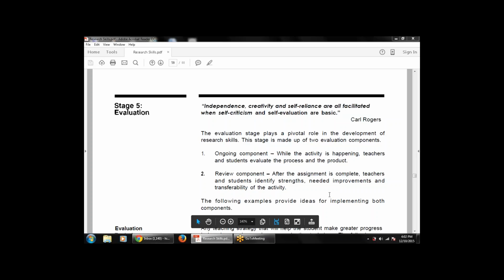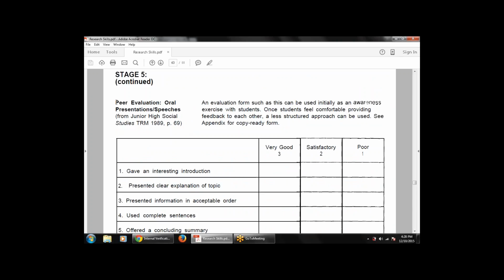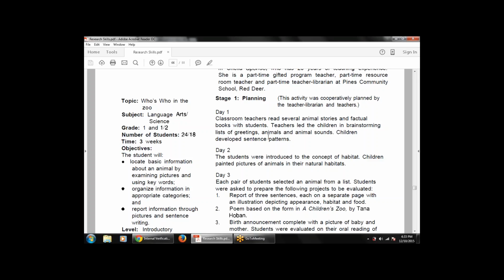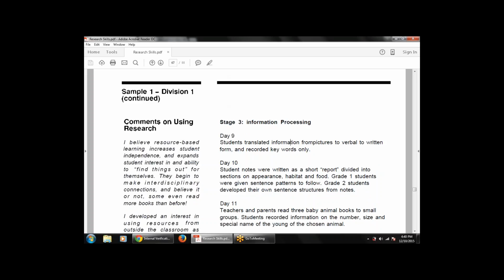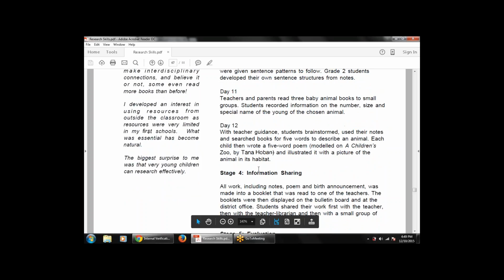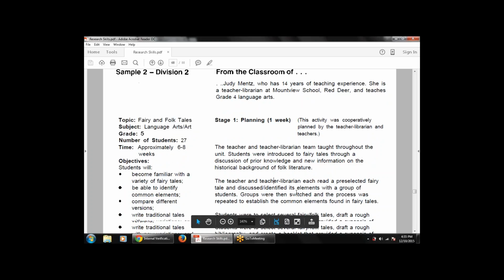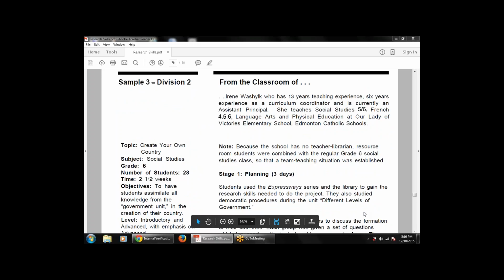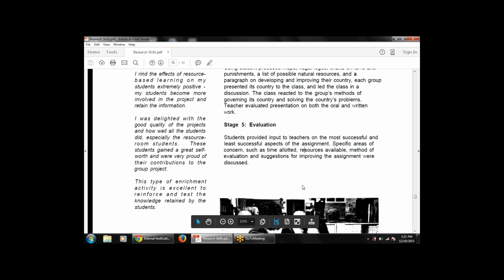Research Skills - Chapter-7 From the Classroom (Comments on Using Research)